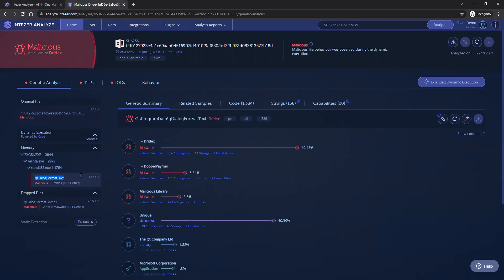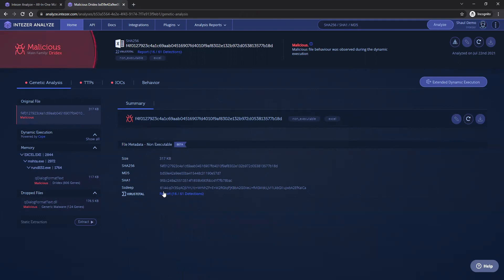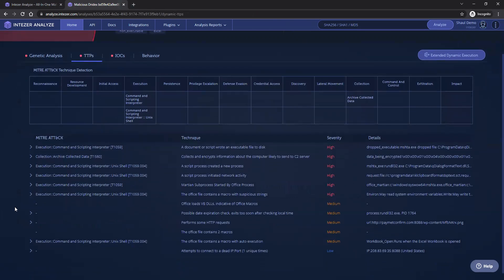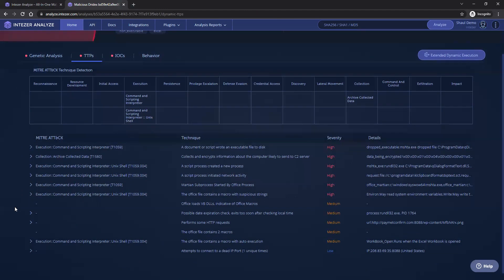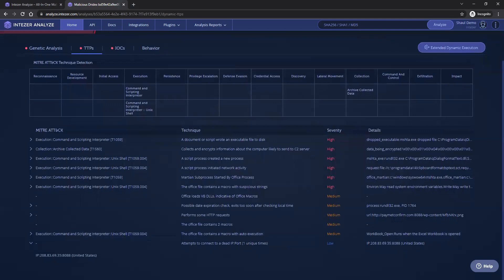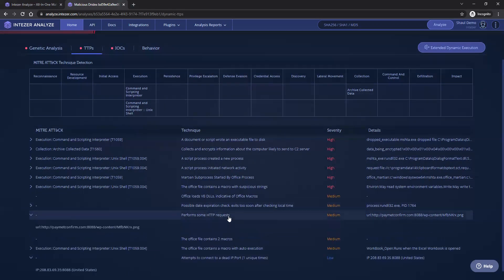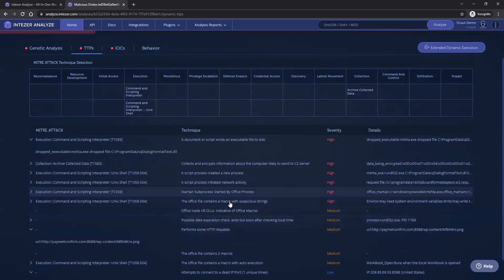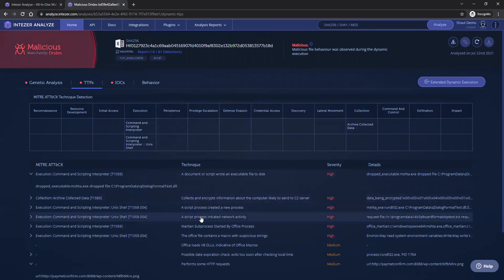Behavioral Malware Analysis - analyze.intezer.com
Execute a file to find out what the malware does when it runs. Intezer monitors a file's behavior giving you a list of capabilities and TTPs mapped to MITRE ATT&CK®.

Analyze malware and unknown files for free analyze.intezer.com